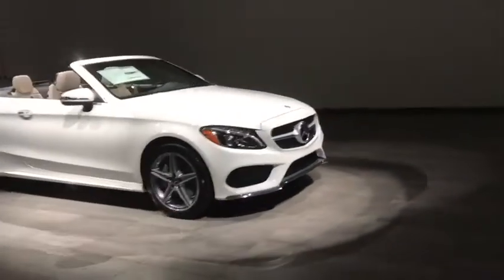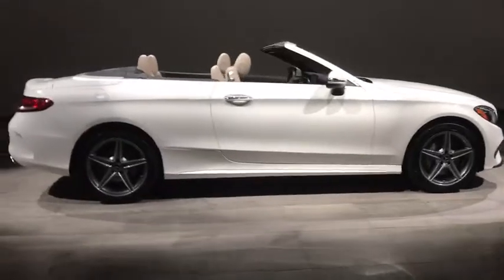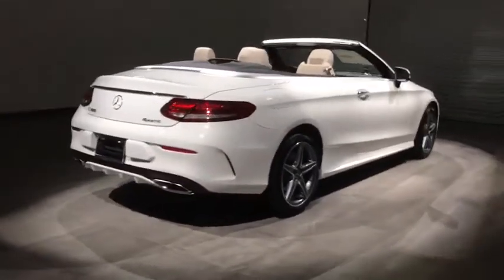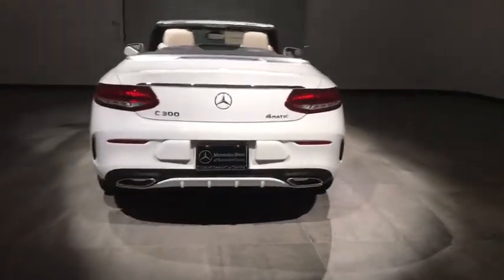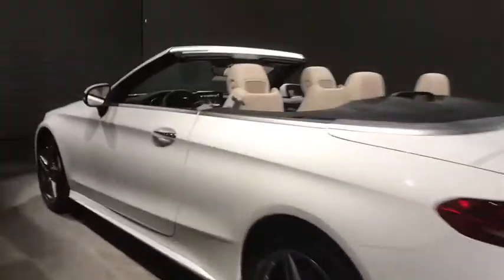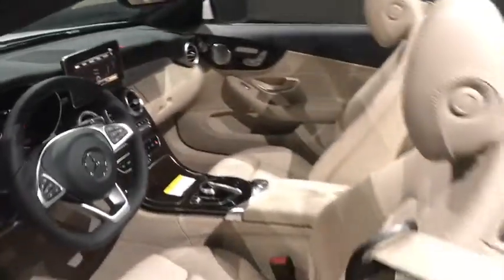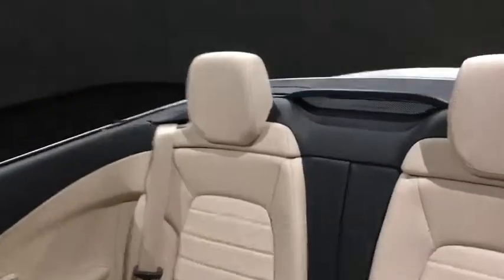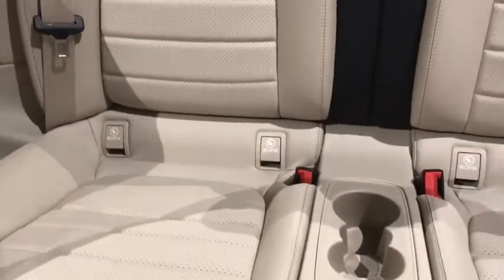2018 Mercedes-Benz C-Class Walk-Around Rockville Centre, Nassau, Long Island, New York, Queens, NY J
2018 Mercedes-Benz C-Class Walk-Around
2018 Mercedes-Benz C-Class C 300 - Stock#: JF616130 - VIN#: WDDWK4KB3JF616130

This Mercedes-Benz C-Class boasts a Intercooled Turbo Premium Unleaded I-4 2.0 L/121 engine powering this Automatic transmission. WHEELS: 18 AMG 5-SPOKE ALLOY, WHEEL LOCKING BOLTS, REAR CHROME TRIM.*This Mercedes-Benz C-Class Comes Equipped with These Options *PREMIUM PACKAGE -inc: AIRCAP, Cabrio Comfort Package, Semi-Automatic Trunk Separator, SiriusXM Satellite Radio, free trial period, Power Folding Mirrors, Burmester Surround Sound System, MULTIMEDIA PACKAGE -inc: 8.4 high-resolution color screen, COMAND Navigation, 8.4 high-resolution color screen, COMAND Single CD/DVD, Map Updates for 3 Years, DVD Coding , ILLUMINATED STAR, DARK BROWN LINDEN WOOD TRIM -inc: analog clock in dash, CRYSTAL GREY/BLACK, LEATHER UPHOLSTERY, BLACK SOFT TOP (STD), BLACK FABRIC HEADLINER, AMG LINE -inc: AMG Body Styling, AMG Line Exterior, AMG Floor Mats, AMG Line Interior, Sport Suspension, Black Fabric Headliner, Diamond Grille in Chrome.* Stop By Today *For a must-own Mercedes-Benz C-Class come see us at Mercedes Benz of Rockville Center, 650 Sunrise Highway, Rockville Center, NY 11570. Just minutes away!*Full Documentation!*Click on the Auto iPacket link for Vehicle Window Sticker and other documents.
MULTIMEDIA PACKAGE  -inc: 8.4 high-resolution color screen  COMAND Navigation  8.4 high-resolution color screen  COMAND Single CD/DVD  Map Updates for 3 Years  DVD Coding,WHEEL LOCKING BOLTS,REAR CHROME TRIM,BLACK FABRIC HEADLINER,AMG LINE  -inc: AMG Body Styling  AMG Line Exterior  AMG Floor Mats  AMG Line Interior  Sport Suspension  Black Fabric Headliner  Diamond Grille in Chrome,CRYSTAL GREY/BLACK  LEATHER UPHOLSTERY,WHEELS: 18 AMG 5-SPOKE ALLOY,BLACK SOFT TOP  (STD),PREMIUM PACKAGE  -inc: AIRCAP  Cabrio Comfort Package  Semi-Automatic Trunk Separator  SiriusXM Satellite Radio  free trial period  Power Folding Mirrors  Burmester Surround Sound System,DARK BROWN LINDEN WOOD TRIM  -inc: analog clock in dash,ILLUMINATED STAR,Turbocharged,All Wheel Drive,Power Steering,ABS,4-Wheel Disc Brakes,Brake Assist,Brake Actuated Limited Slip Differential,Aluminum Wheels,Tires - Front Performance,Tires - Rear Performance,Convertible Soft Top,Temporary Spare Tire,Heated Mirrors,Power Mirror(s),Integrated Turn Signal Mirrors,Rear Defrost,Intermittent Wipers,Variable Speed Intermittent Wipers,Rain Sensing Wipers,Rollover Protection Bars,Daytime Running Lights,Automatic Headlights,AM/FM Stereo,CD Player,MP3 Player,Bluetooth Connection,Auxiliary Audio Input,HD Radio,Steering Wheel Audio Controls,Power Driver Seat,Power Passenger Seat,Bucket Seats,Heated Front Seat(s),Driver Adjustable Lumbar,Passenger Adjustable Lumbar,Seat Memory,Adjustable Steering Wheel,Pass-Through Rear Seat,Rear Bench Seat,Trip Computer,Power Windows,Telematics,Leather Steering Wheel,Keyless Entry,Power Door Locks,Keyless Start,Universal Garage Door Opener,Cruise Control,Climate Control,Multi-Zone A/C,Woodgrain Interior Trim,Premium Synthetic Seats,Auto-Dimming Rearview Mirror,Driver Vanity Mirror,Passenger Vanity Mirror,Driver Illuminated Vanity Mirror,Passenger Illuminated Visor Mirror,Floor Mats,Remote Engine Start,Smart Device Integration,Mirror Memory,Security System,Engine Immobilizer,Traction Control,Stability Control,Front Side Air Bag,Blind Spot Monitor,Tire Pressure Monitor,Driver Air Bag,Passenger Air Bag,Front Head Air Bag,Rear Head Air Bag,Passenger Air Bag Sensor,Rear Side Air Bag,Knee Air Bag,Back-Up Camera